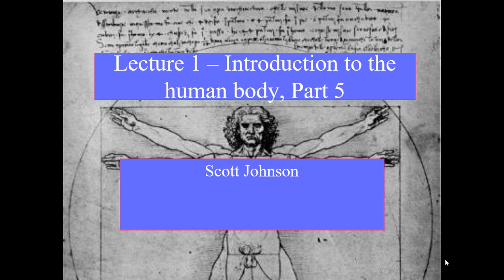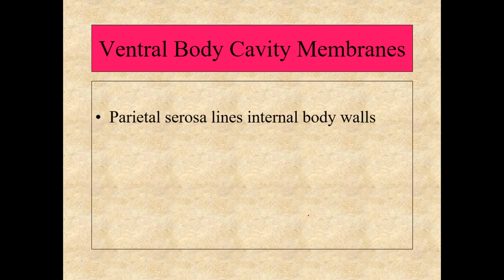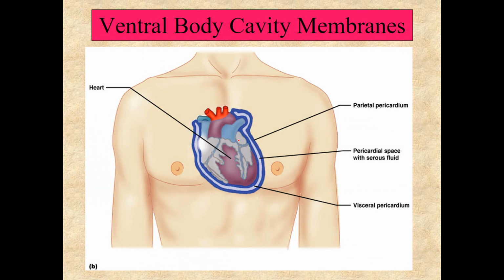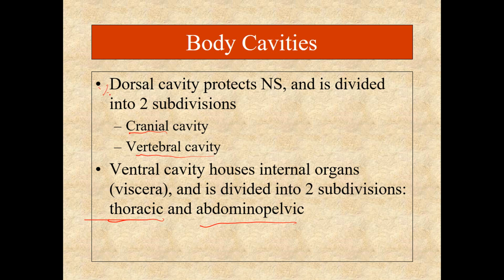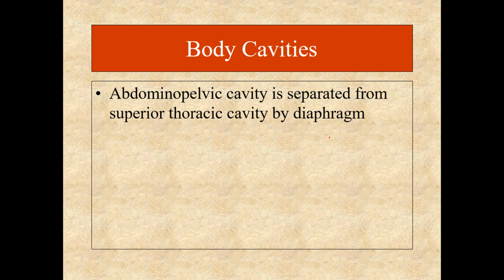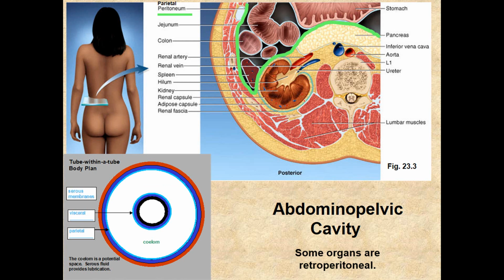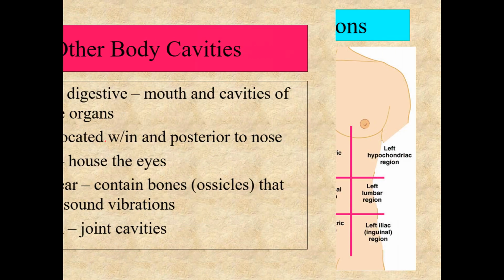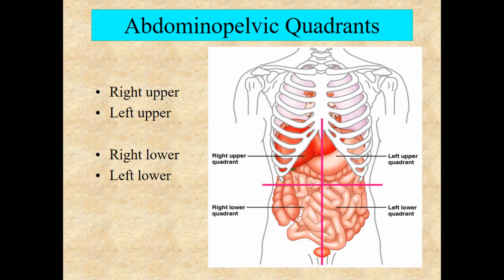Bio 168 Lecture 1 – Introduction to the human body part 5